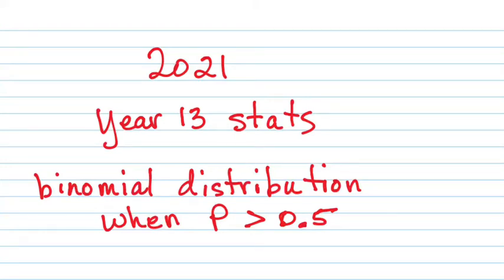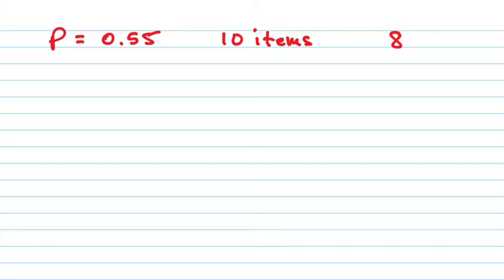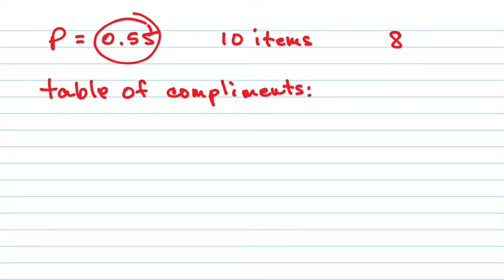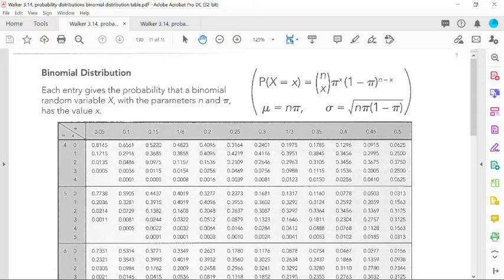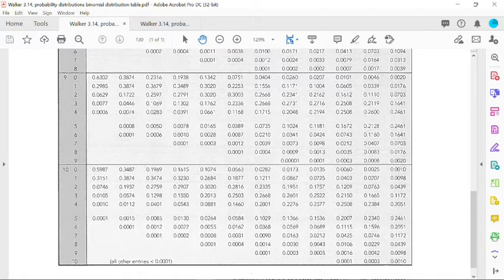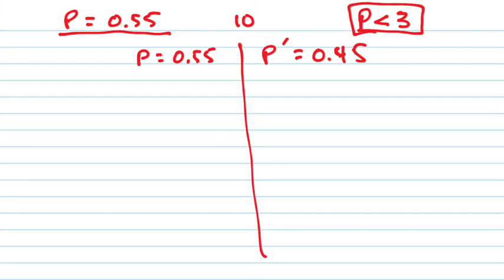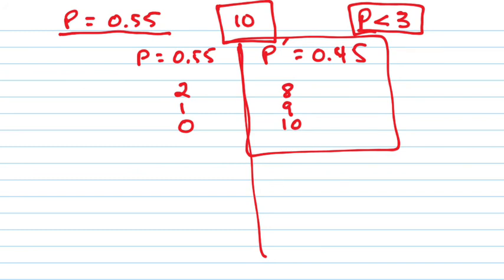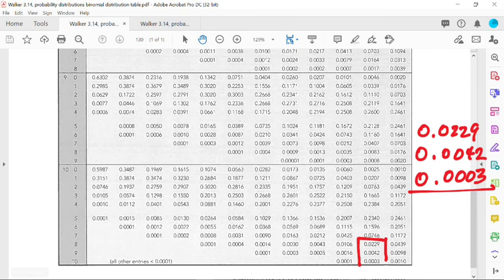2021 year 13 stats-binomial distribution when p is greater than point 5